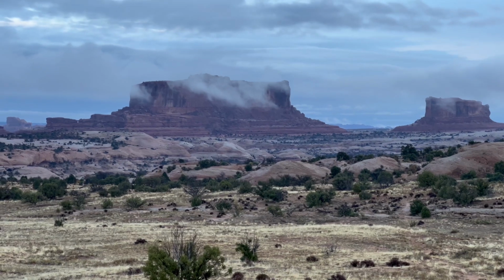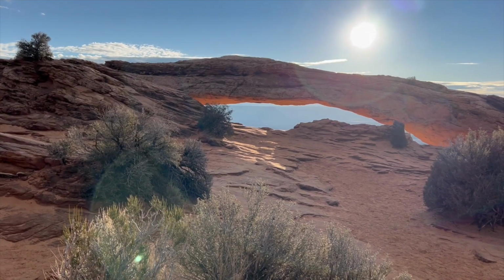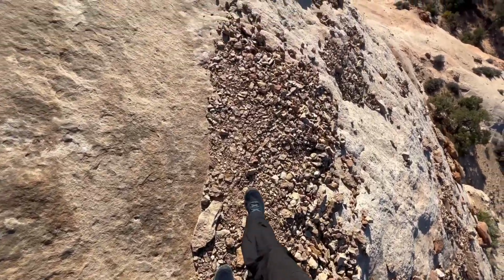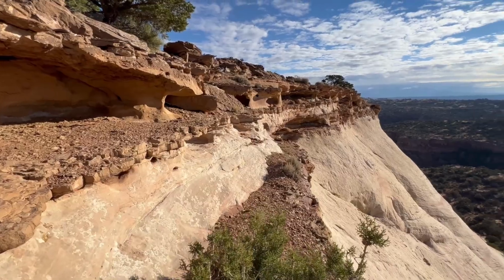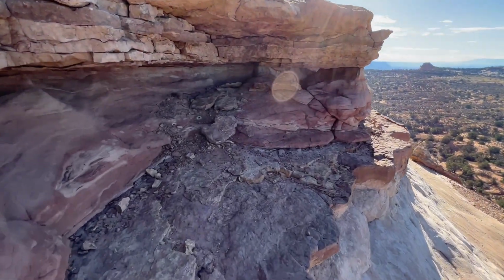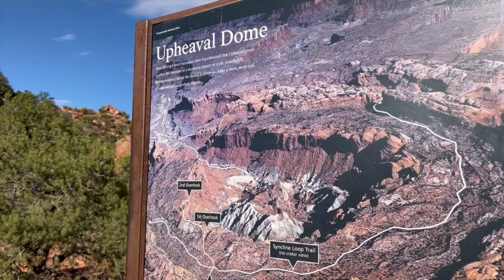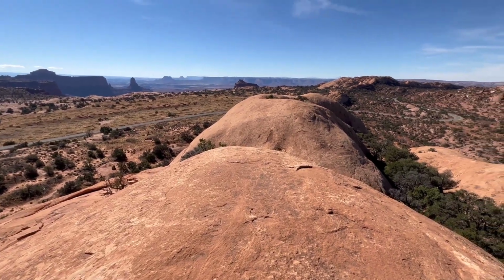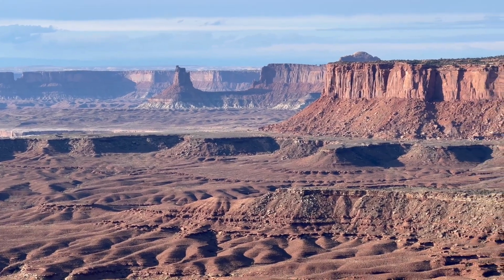Canyonlands National Park: BETTER than the Grand Canyon?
Canyonlands National Park surprised me in so many ways. Located north and south of Moab, Utah (this park has two different entrances) it still does not see nearly as much traffic as Arches National Park which is also located right in Moab. In this video I explore the Northern half of the park because I don't have a 4WD vehicle... yet! But this park has so much to offer for anyone in any situation, and is definitely worth a stop by if you are ever near Moab, Utah!

SCAMMER ALERT! Please be aware there are scammers impersonating my profile asking for money in the comment section! This is NOT me, so please be careful, hold on to your money, and be sure to report the scammers! Thank you!